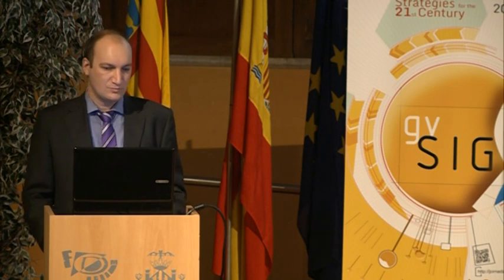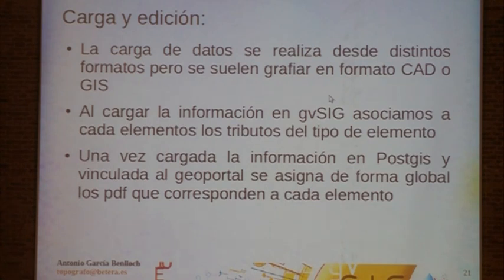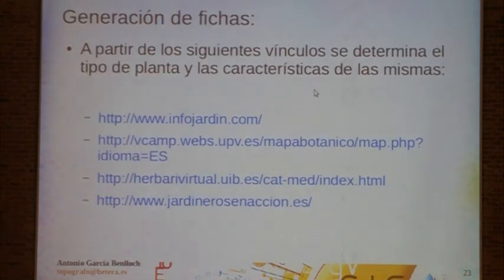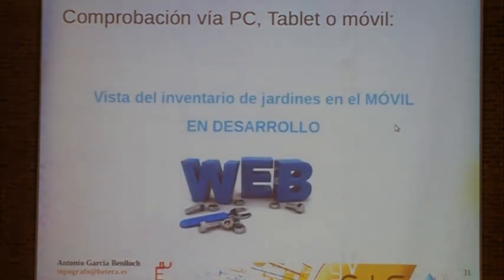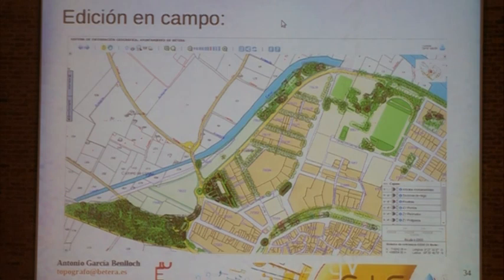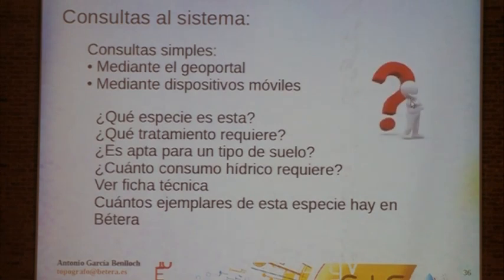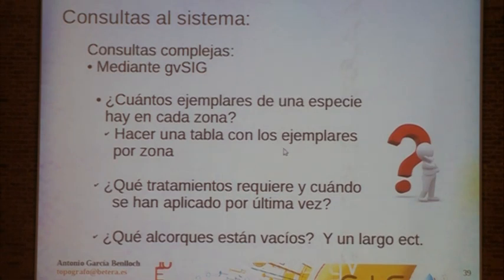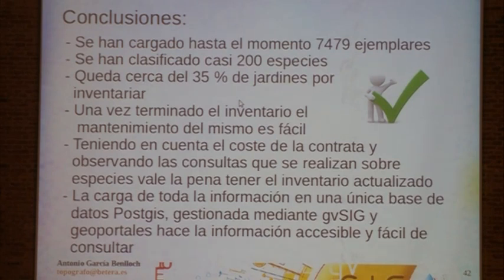10th International gvSIG Conference: Municipal gardens inventory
10th International gvSIG Conference: Municipal gardens inventory